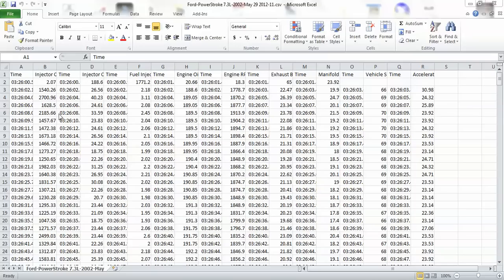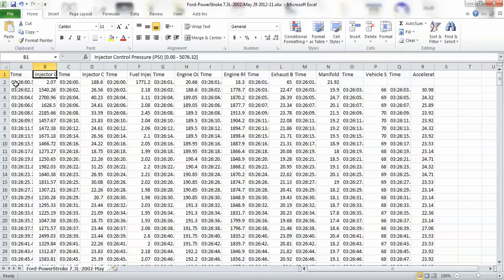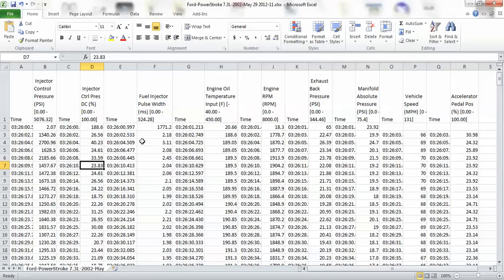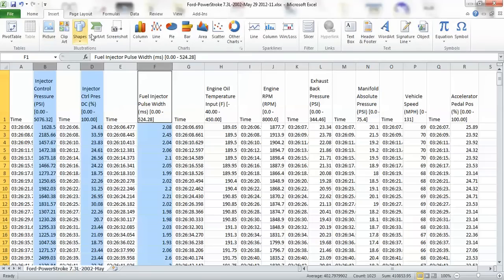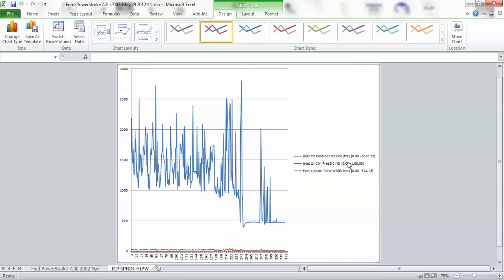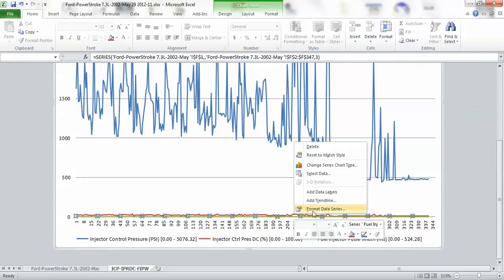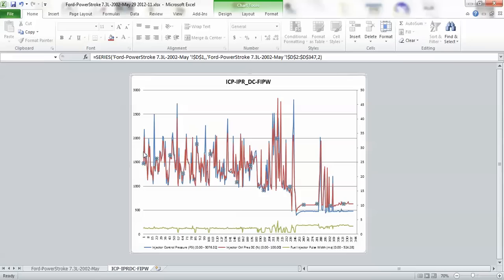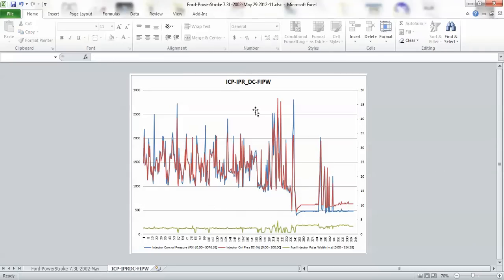Autoenginuity Graph Building